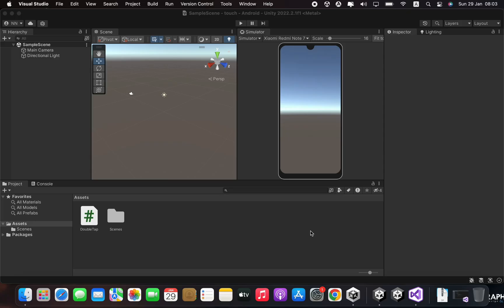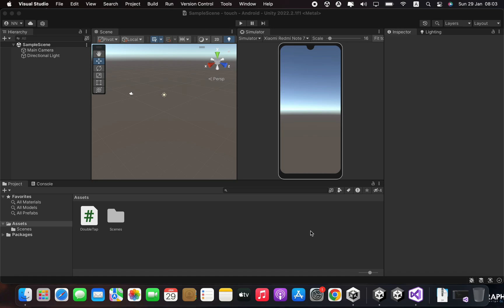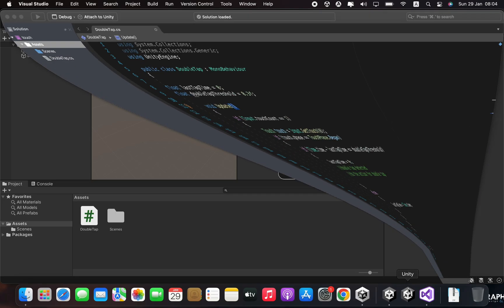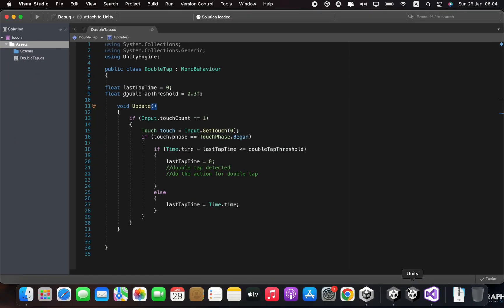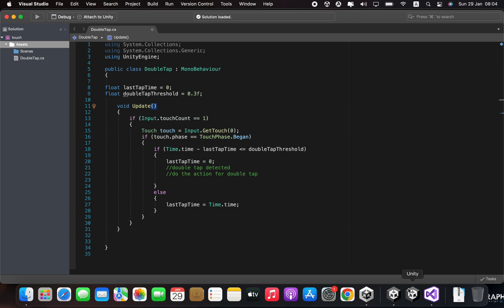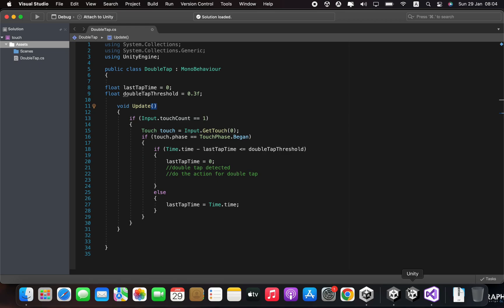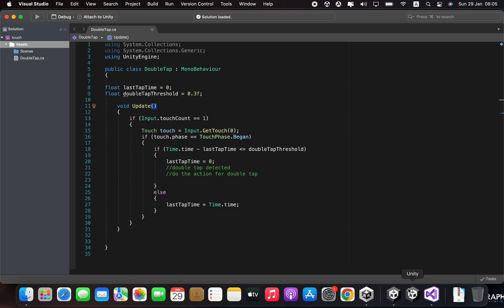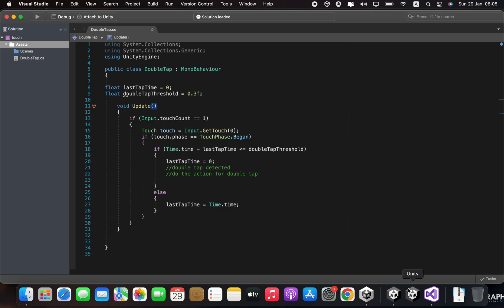Unity Touch Input - Double Tap (how to implement double tap in unity)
Unity touch inputs refer to the way players interact with a Unity game using touch-based devices such as smartphones or tablets. These inputs are typically captured through the UnityEngine.Input class, which provides methods for capturing touch events such as touchBegin, touchMove, and touchEnd.

When a player touches the screen, the touchBegin event is triggered and the coordinates of the touch are captured. As the player moves their finger on the screen, the touchMove event is triggered and the new coordinates are captured. When the player releases their finger from the screen, the touchEnd event is triggered and the final coordinates are captured.

These touch events can be used to control various aspects of the game, such as character movement, camera rotation, and interaction with in-game objects. For example, a touchBegin event on the left side of the screen could be used to make the character move left, while a touchMove event on the right side of the screen could be used to rotate the camera.

In addition to the basic touch events, Unity also provides multi-touch support, allowing players to interact with the game using multiple fingers at the same time. This can be useful for games that require complex controls or gestures.

Overall, Unity touch inputs offer a convenient and intuitive way for players to interact with Unity games on touch-based devices, making them a popular choice for mobile game development